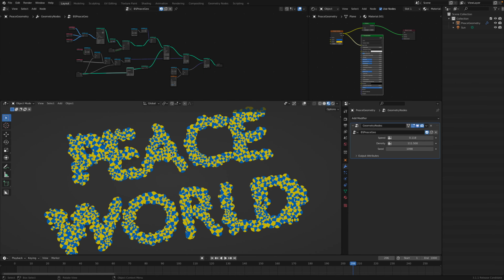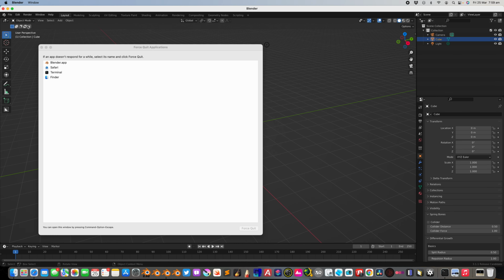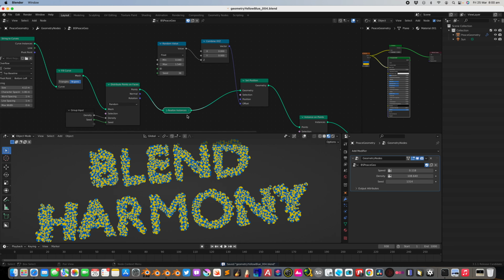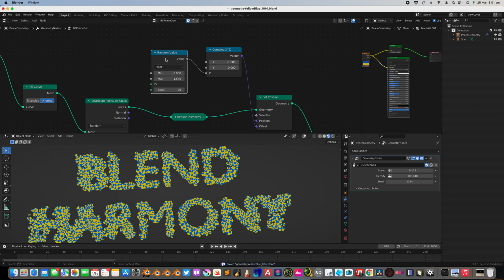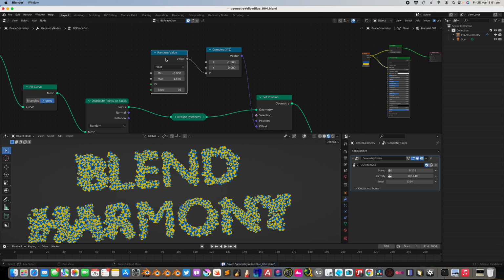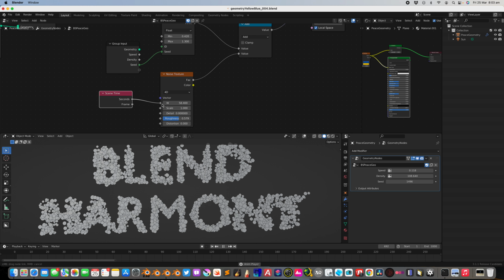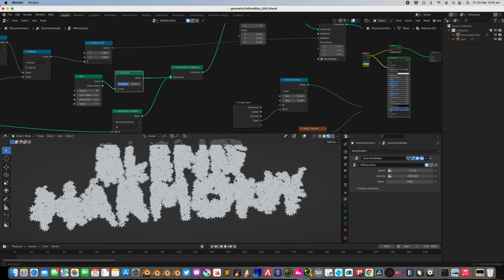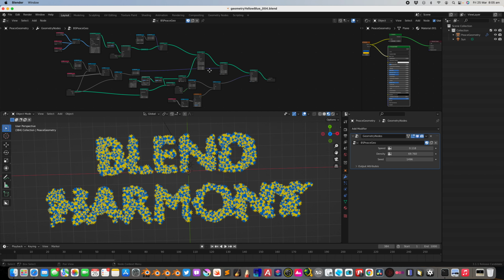LIVENODING Random Spinning Things On 3D Text With Geometry Nodes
In this episode, I am sharing the breakdown of this spinning and eyecatching Art made using Geometry Nodes in Blender.

The procedure is simple:
- Create Text
- Scatter points on Text
- Instance Spinning mesh on the points
- use interesting color for spinning